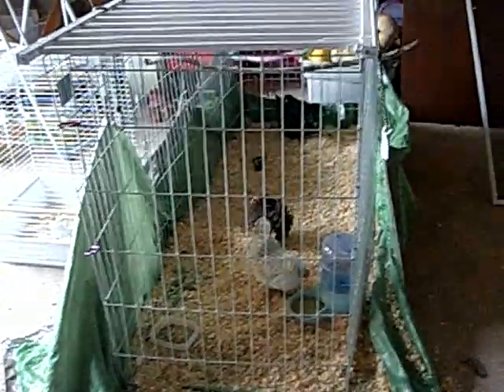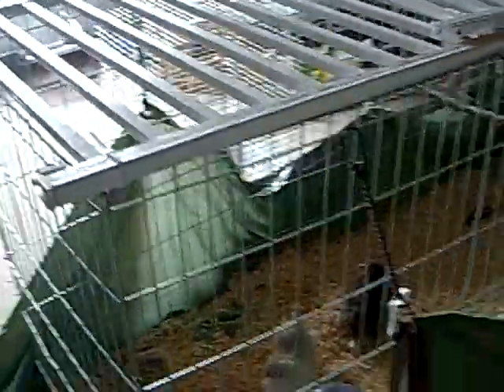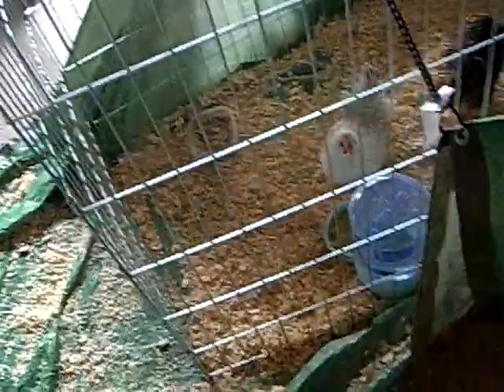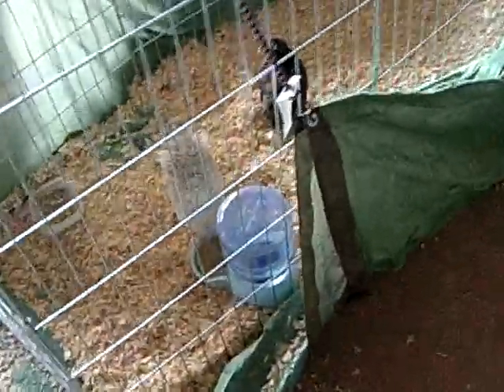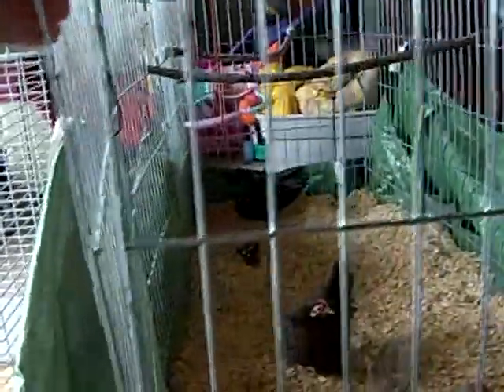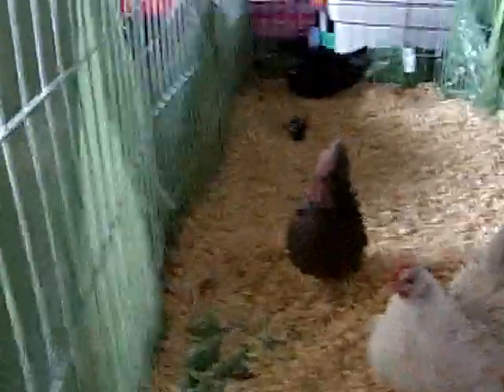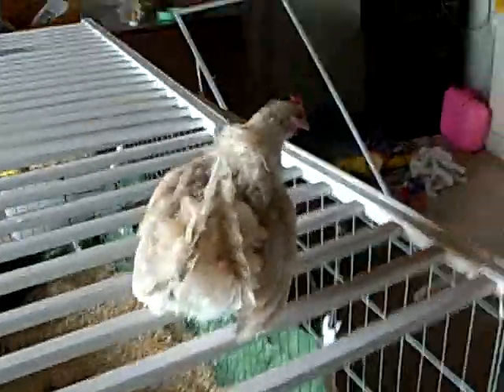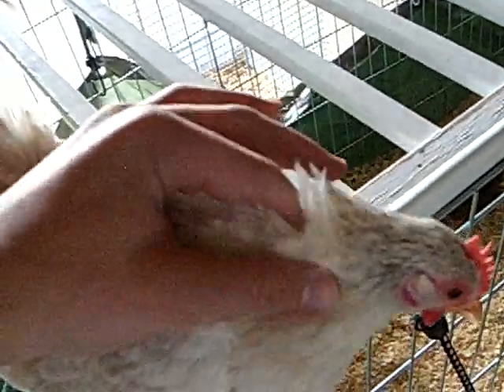Serama cage setup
Heres my Seramads coop set up.